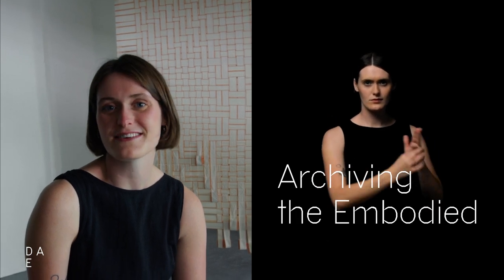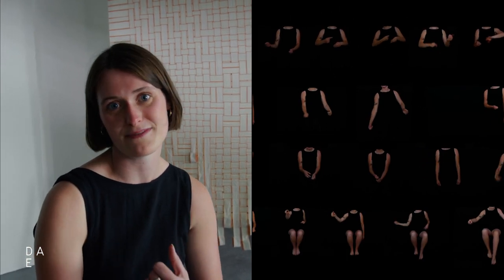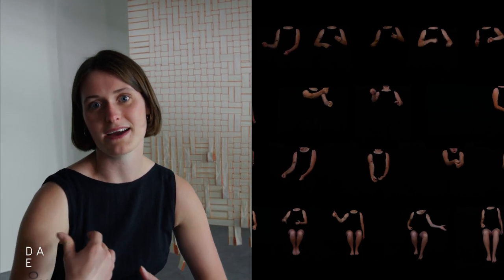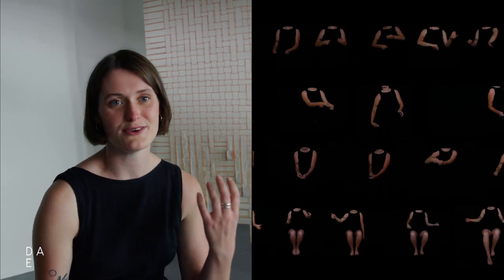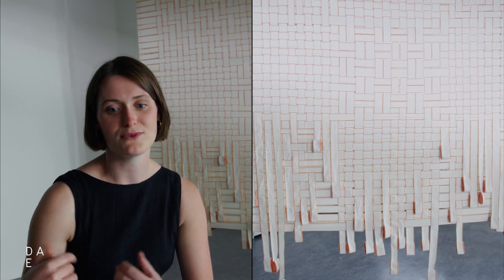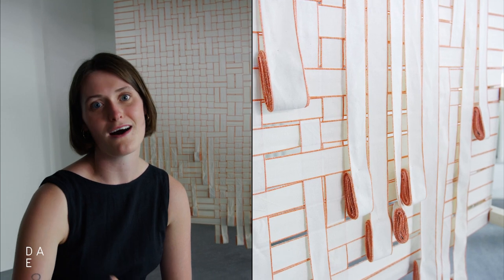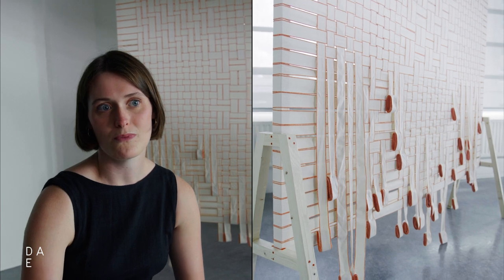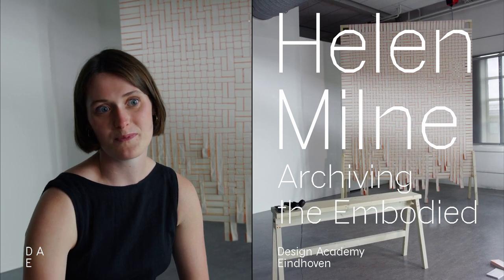Design Academy Masters 2020, Helen Milne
Helen Milne
Archiving the Embodied

Taking a phenomenological approach, Helen Milne uses and examines the inherent gestural choreography of weaving — a result of disciplinary technologies – situating the body as the locus of inquiry, understanding and knowledge production. ‘Archiving the Embodied’ aims to close the gap between academic and craft knowledge that, paradoxically, overly theorises the notion of ‘show, don’t tell’ and the lived experience of a female craftsperson engaging in an ancient bodily practice. The digital documentation and dissemination of weaving choreographies attempts to democratise archival work around an oft-neglected aspect of traditionally ‘female’ craft, and document bodily organisation in the world.